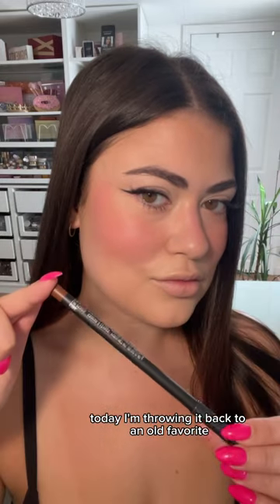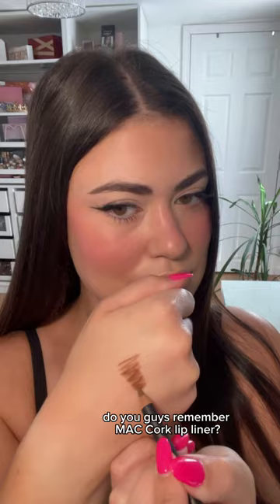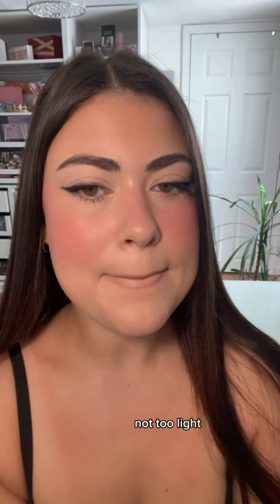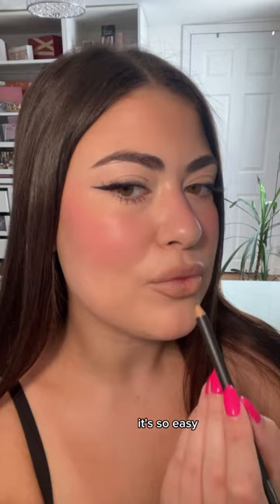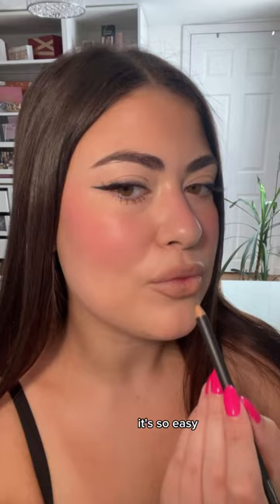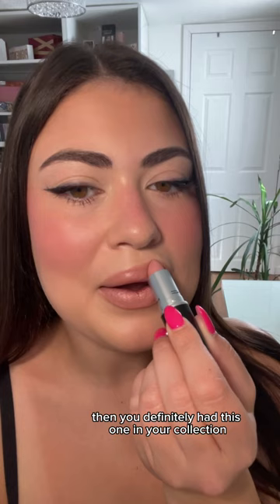MAC Nude Lip Combo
MAC Crème Cup

MAC Cork and other MAC goodies will be available at VidCon this year at The Drop Shop!

MOIRA Beauty: Code “KENDALL” saves 15% on single items

MY ETSY SWATCH STENCILS: